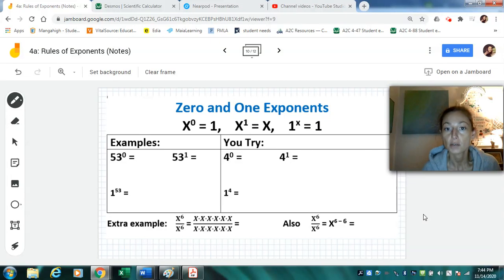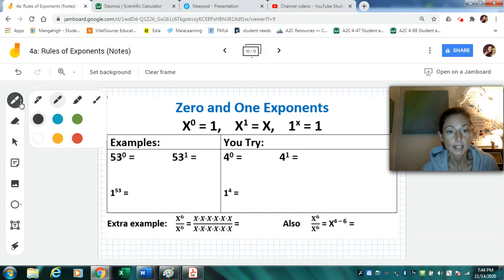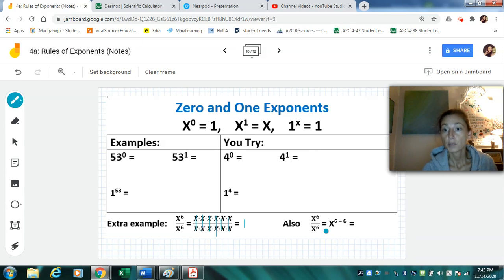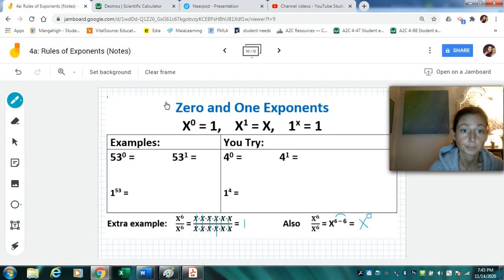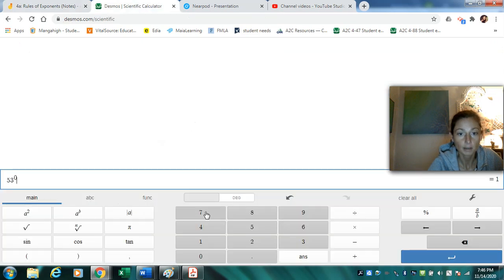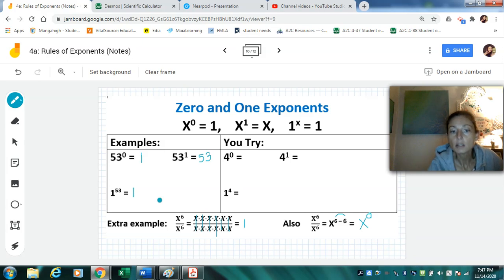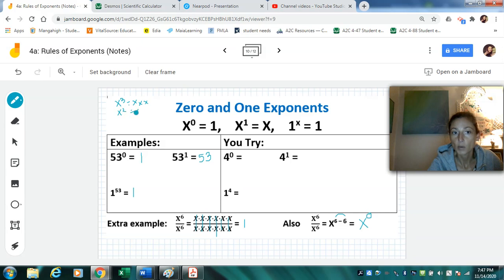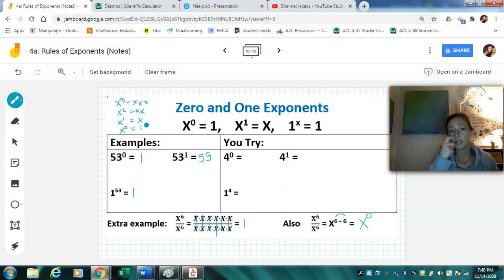Nearpod Video 10: Zero Exponents